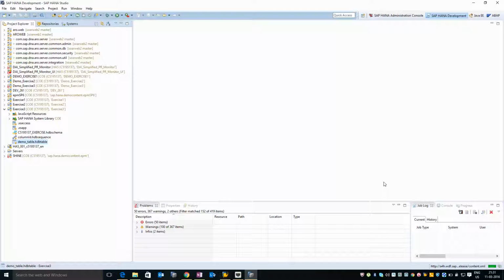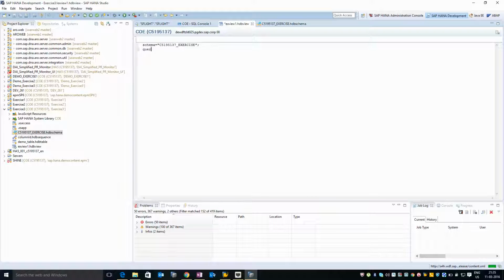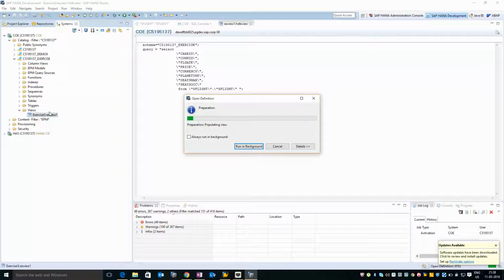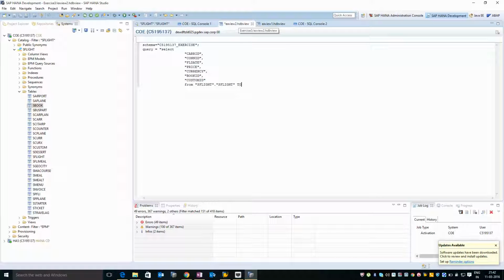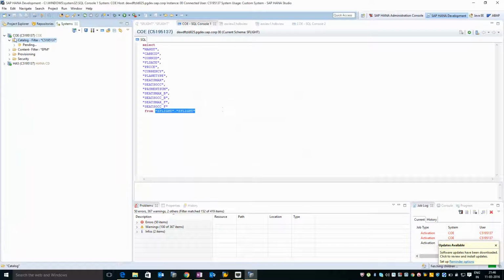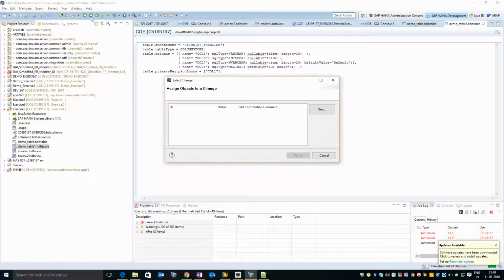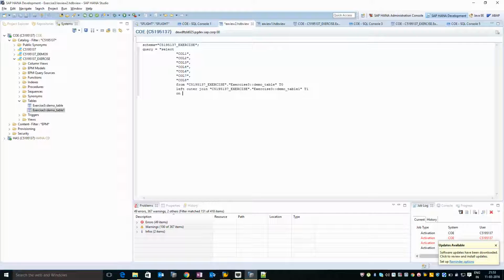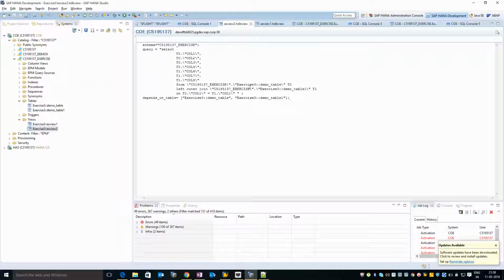Exercise 7 SQL Views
In this tutorial, i am going to explain how to create a SQL Views. SQL Views are basically join between one or more table.